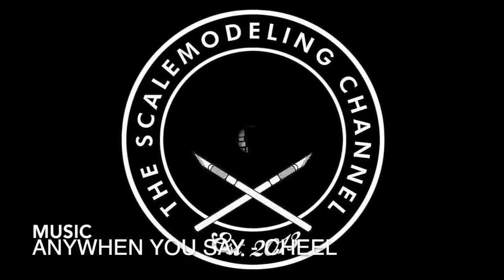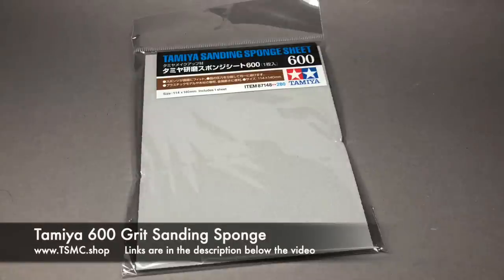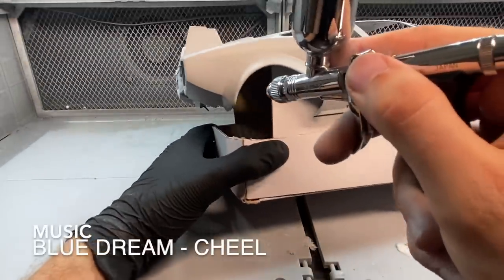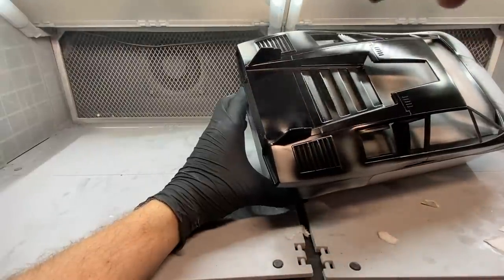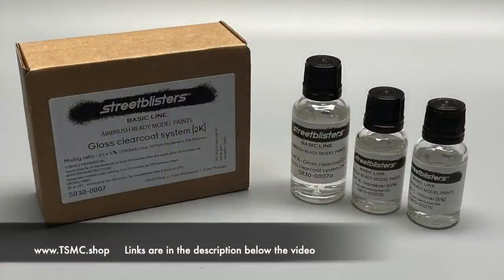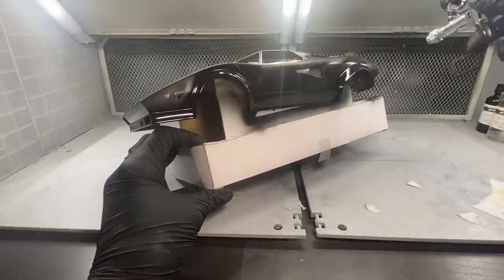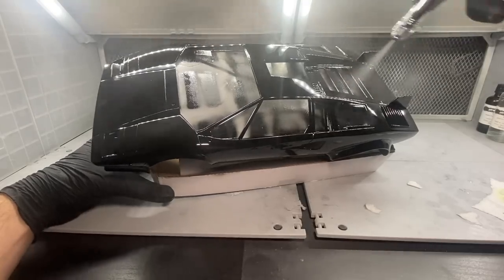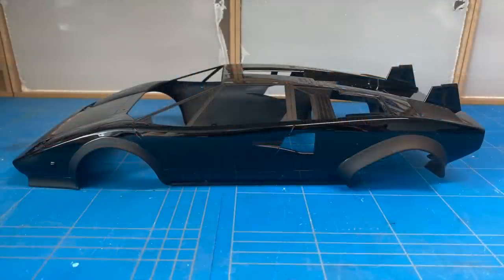Painting a 1/12th scale Tamiya Lamborghini Countach RC Body